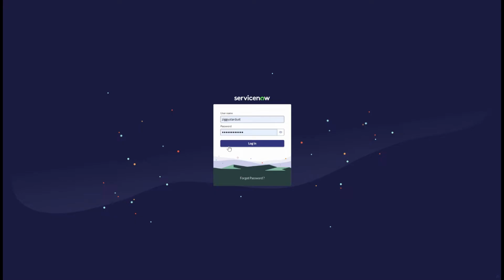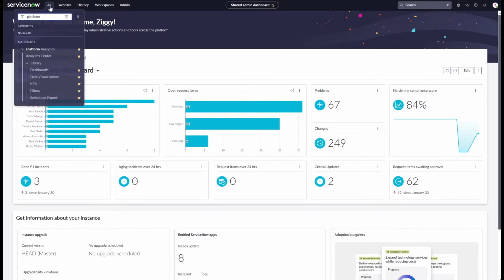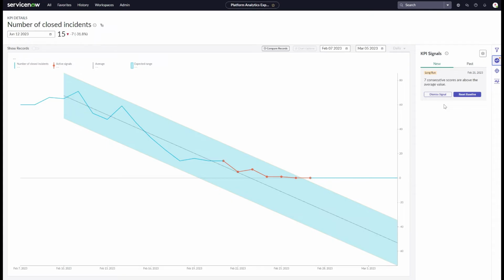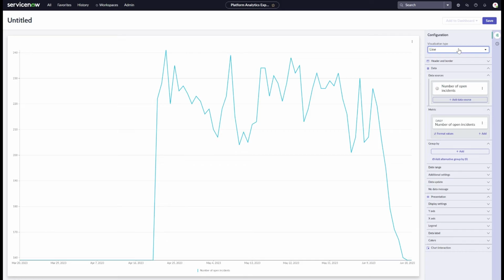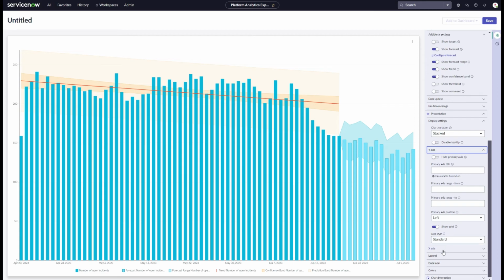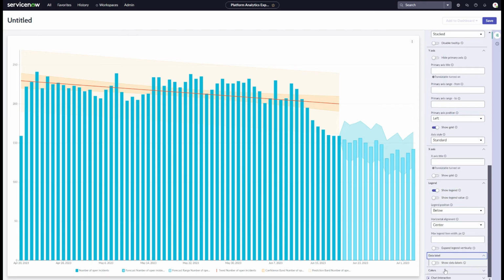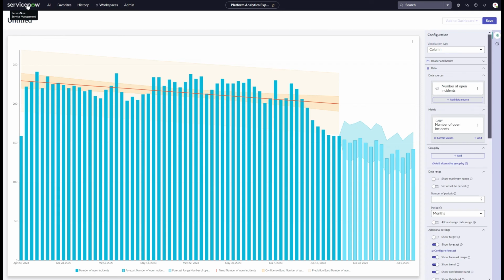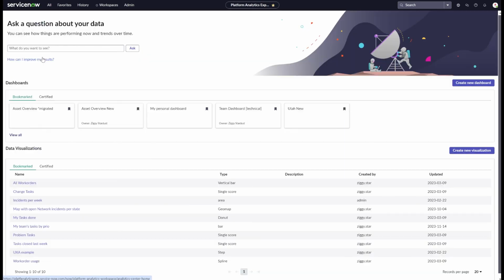What is the Platform Analytics Experience?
In this video, we will discuss what the Platform Analytics experience is. Platform Analytics brings a modern and intuitive analytics experience to you, that will deliver new value with unified analytics capabilities for all your ServiceNow data